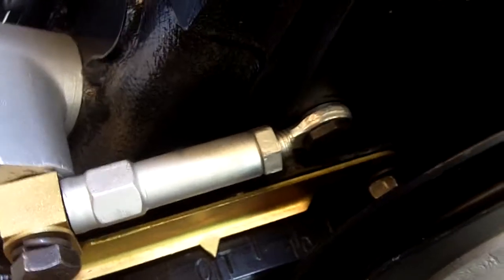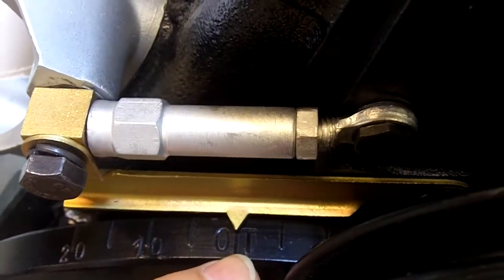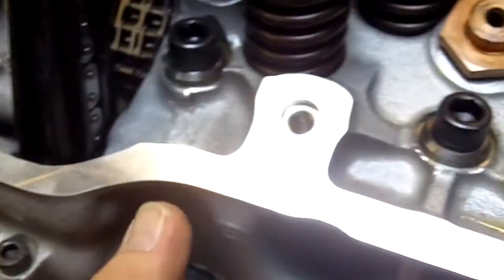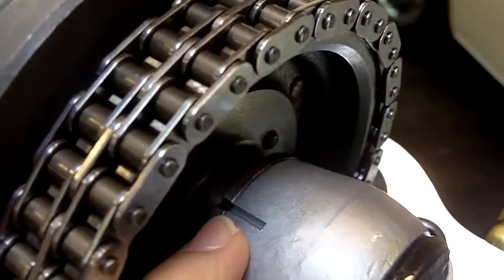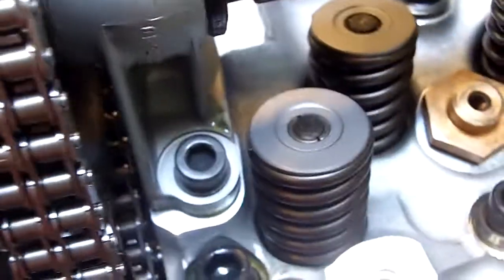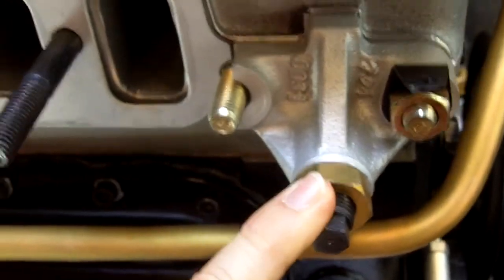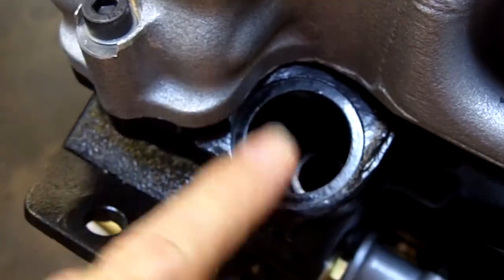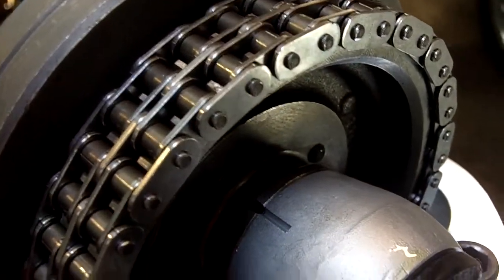Mercedes of the 50's-70's Camshaft Timing Using 300SL as Example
Here is a brief discussion on the importance of camshaft timing.  We are fortunate enough to be able to use this wonderful 300SL Roadster engine as an example.